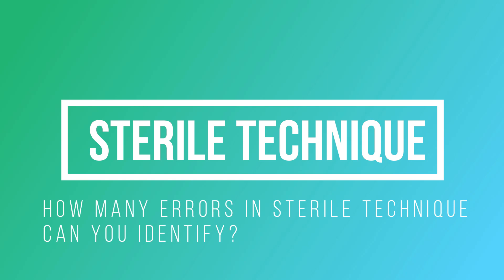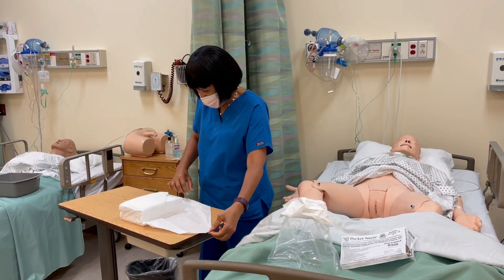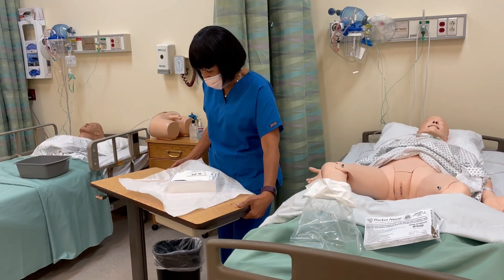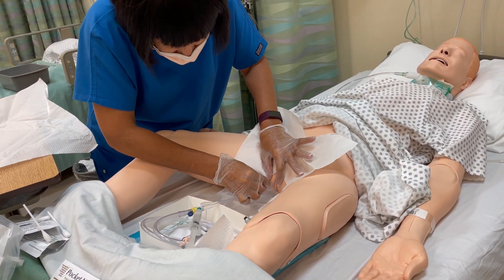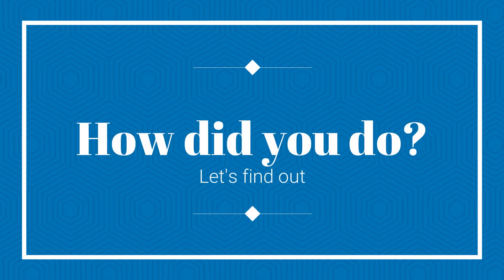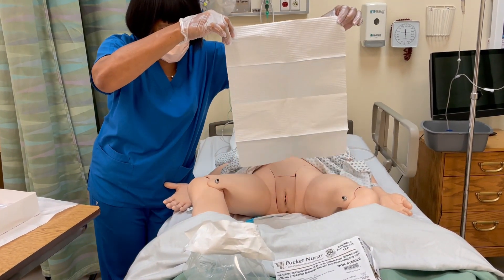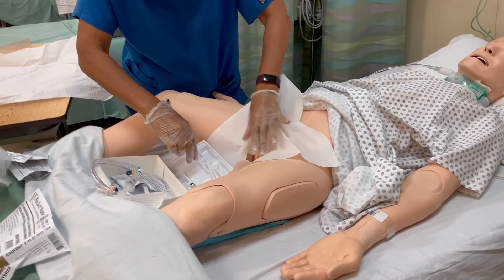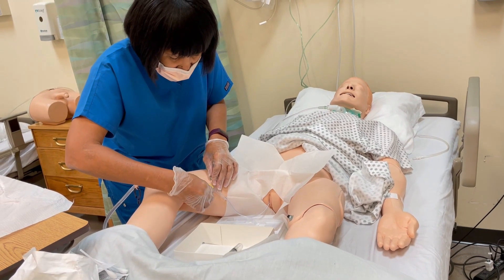Identifying Errors in Sterile Technique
This video id designed to test your skill in identifying errors in sterile technique.  Watch the video of a sterile procedure (Foley catheter placement) being performed and see how many of the errors you can catch.  Then the video will play again and the errors will be pointed out.